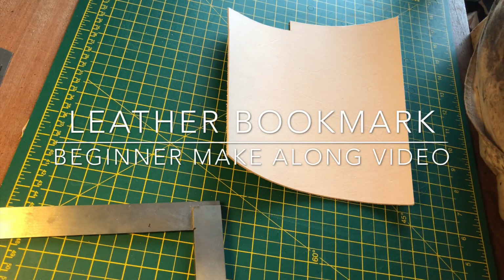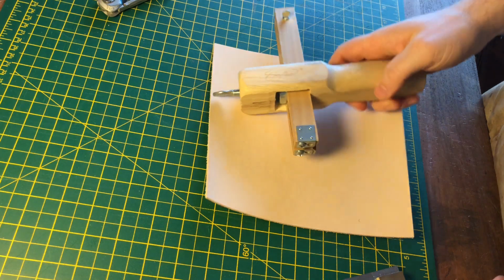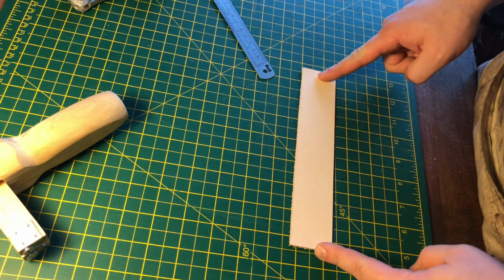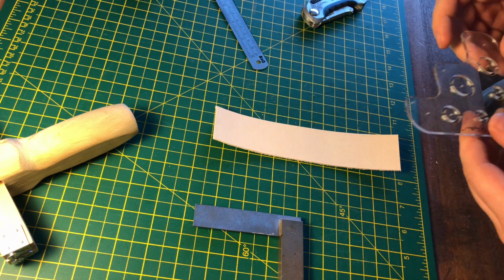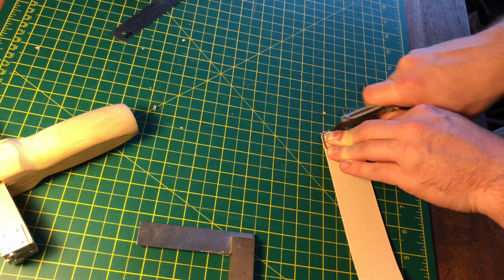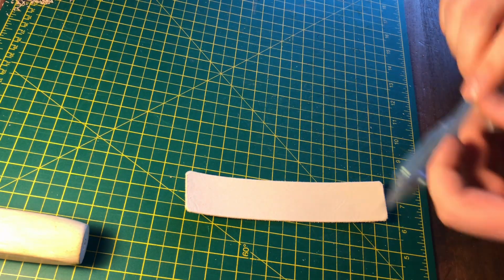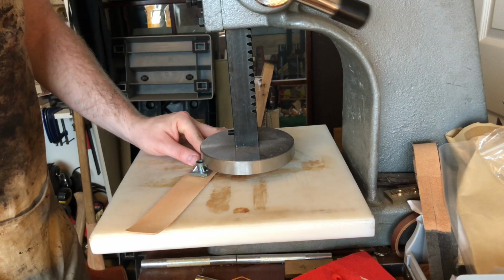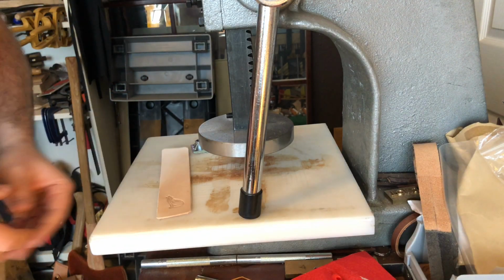Leather Bookmark: Beginner Tutorial Part 1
In this video we’re going through the process of making a simple leather bookmark - an ideal project for anyone starting out in the craft!